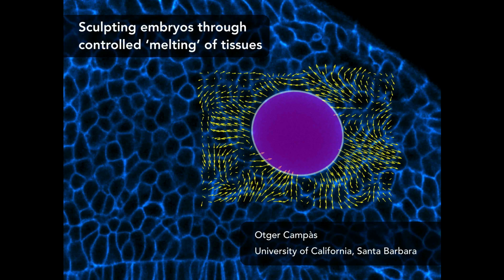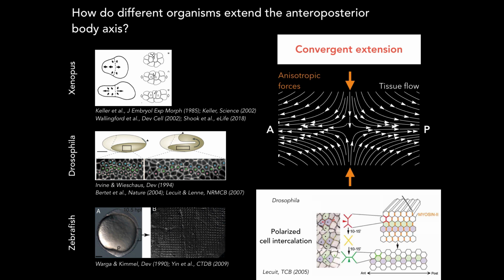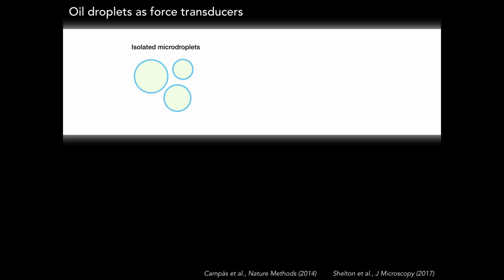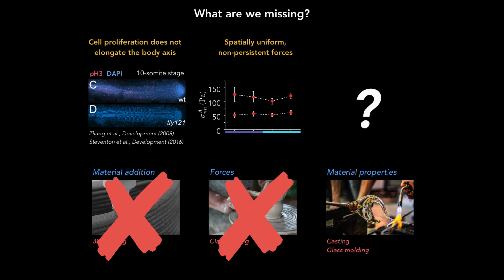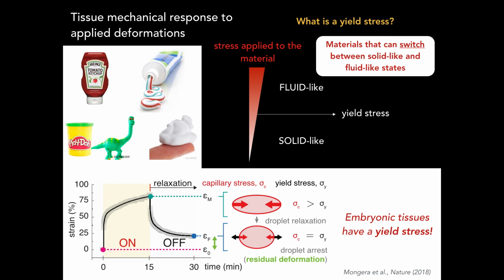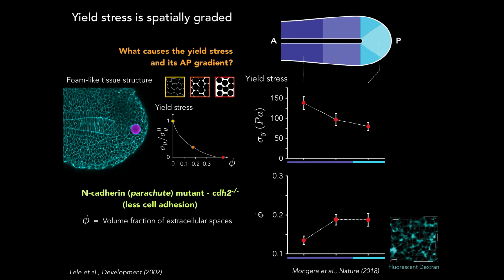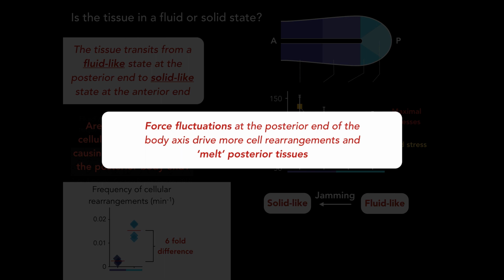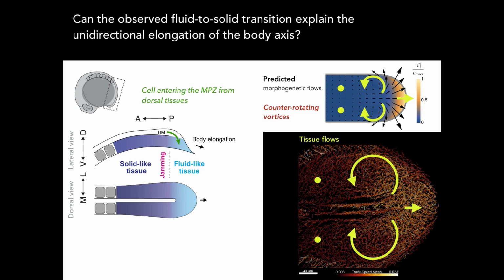Otger Campàs_2019 Elizabeth D. Hay Award Lecture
Otger Campàs, assistant professor in the Department of Mechanical Engineering at the University of California, Santa Barbara, received the 2019 Elizabeth D. Hay New Investigator Award for his outstanding research in developmental biology during the early stages of his independent career at the Society for Developmental Biology 78th Annual Meeting in Boston, MA on July 29, 2019.